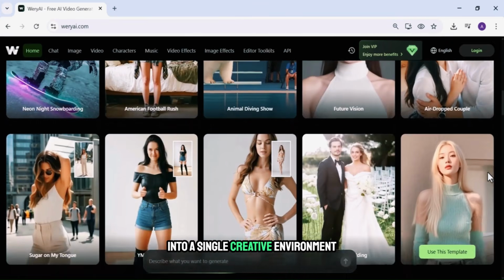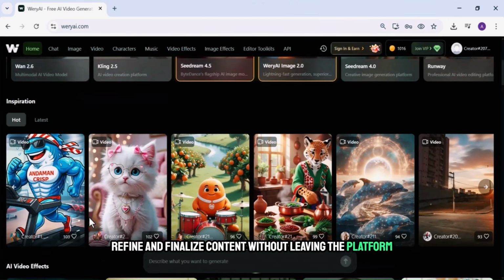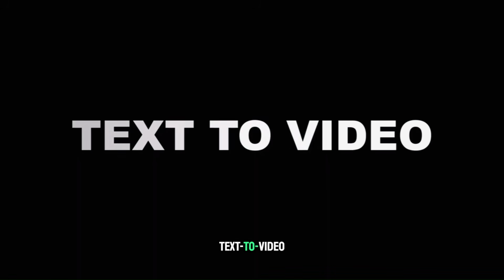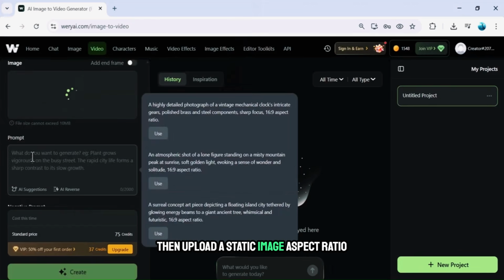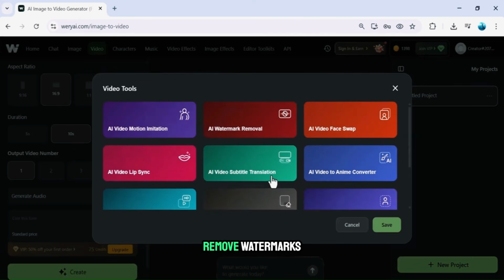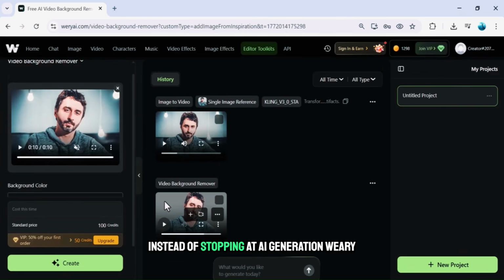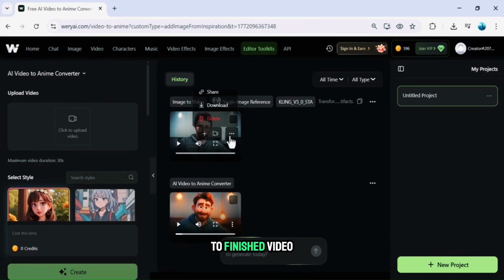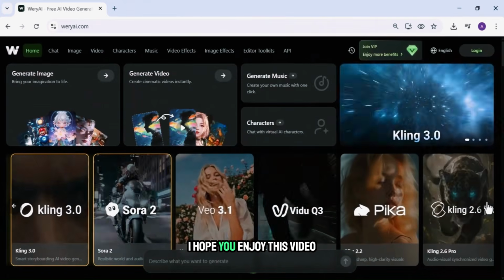WeryAI for Beginners 🤖 | Start Using AI in Minutes!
Whether you’re a beginner, student, or someone curious about AI, this tool makes everything simple, fast, and powerful.

✔ E-commerce background replacement tutorial

✔ Watermark removal hack

✔ Other key feature timestamps

🔥 What you’ll learn in this video:
✔ What is Wery.ai?
✔ How it works (simple explanation)
✔ Step-by-step beginner guide
✔ Best features you should try
✔ How you can use it in daily life

💡 Why Wery.ai is great for beginners:

Easy to use (no technical skills needed)
Saves time with automation
Helps you create, learn, and grow faster

⚠️ Don’t miss this — AI is the future, and this is one
of the easiest ways to get started!

✨ Supercharge your creative process with WeryAI! Whether you're a social media creator, e-commerce marketer, or designer, WeryAI provides an all-in-one AI toolset to bring your ideas to life in 4K. Say goodbye to fragmented tools and start enjoying a smoother, more efficient workflow

Wery.ai, AI for beginners, AI tools 2026, how to use AI, beginner AI tutorial, best AI tools, AI explained, Wery ai review, AI guide for beginners